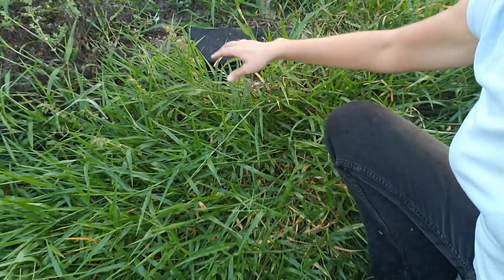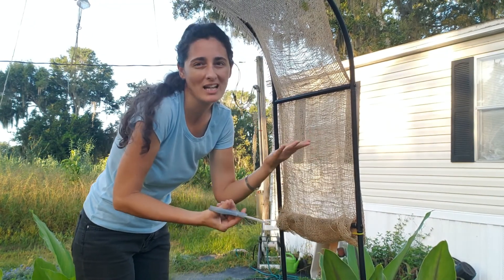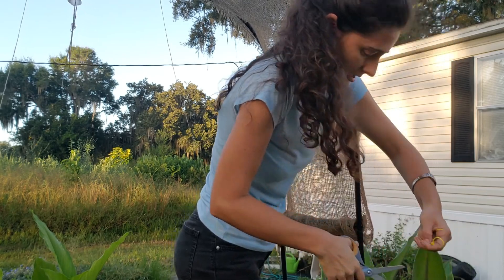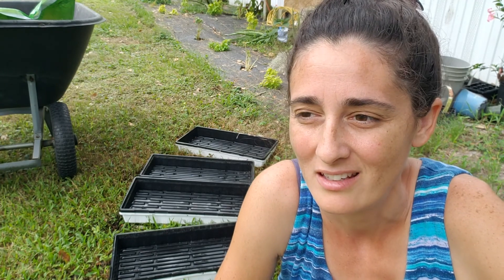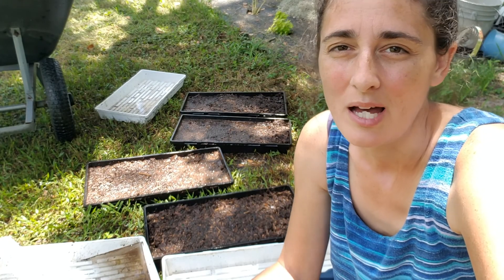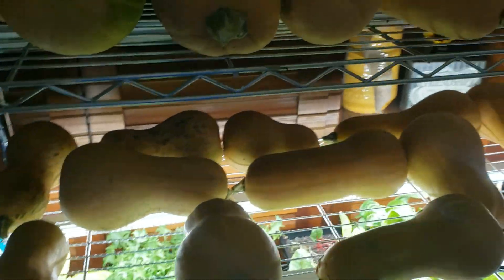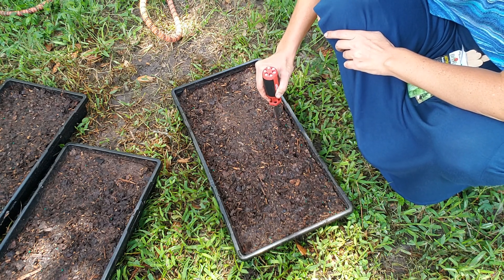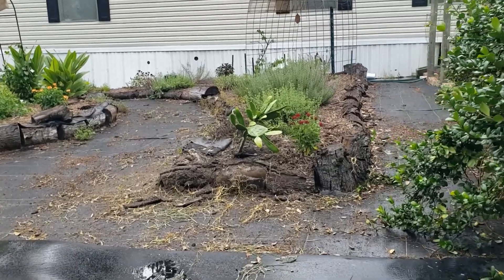weeds and salad greens